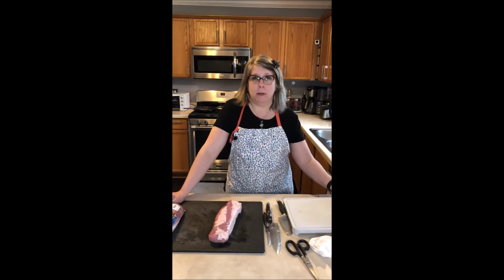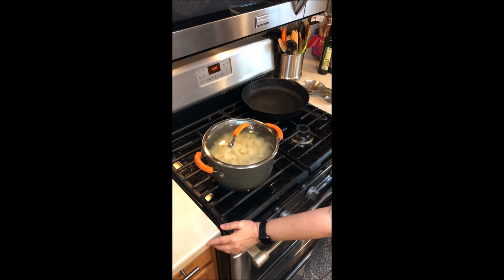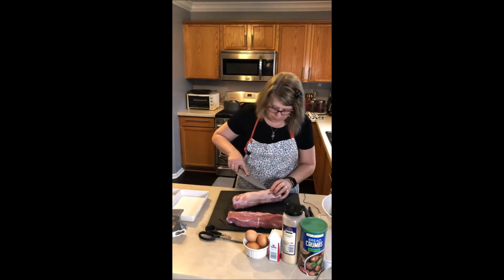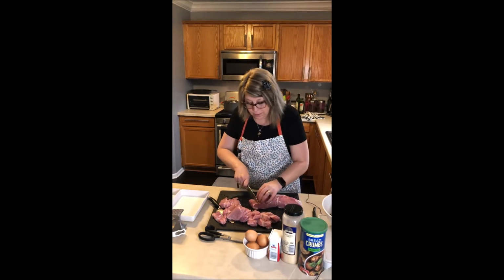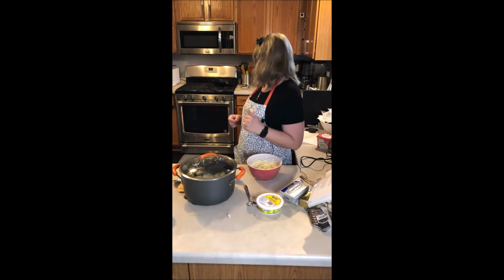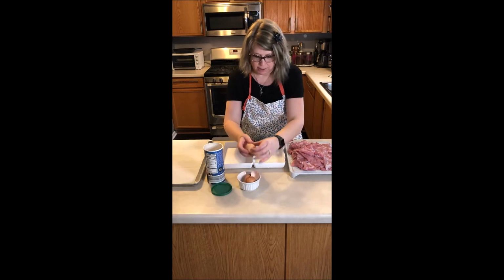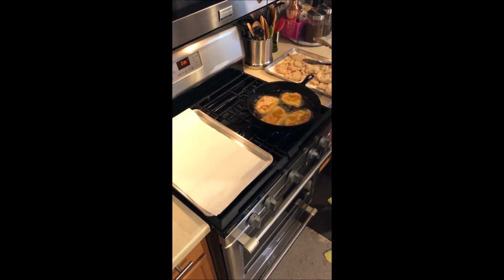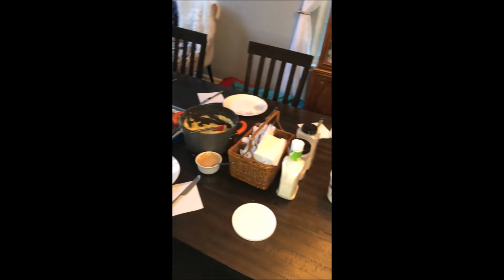Breaded Pork Tenderloin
My why.  Enjoy going on this journey with me. We will laugh a bit, cook a lot, and maybe even cry sometimes. In this video I will be making breaded pork tenderloin and mashed potatoes. Video credits to Jon and Erynne, my two oldest.

This is Kristina's link, she is my Pampered Chef consultant. So many of my kitchen tools are from Pampered Chef.